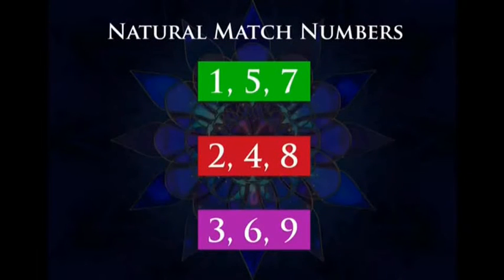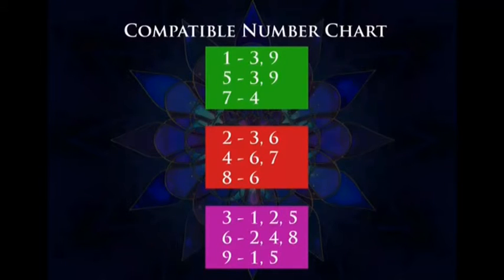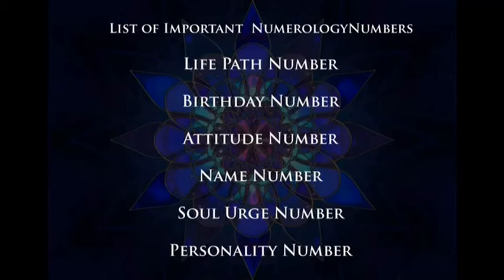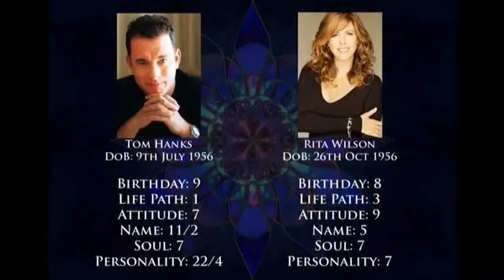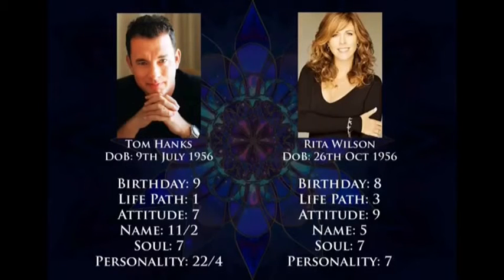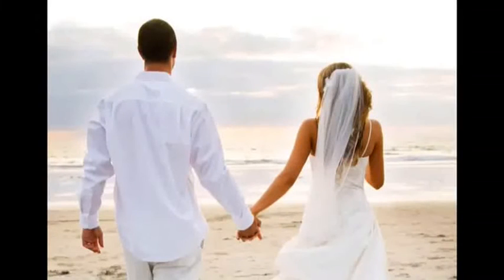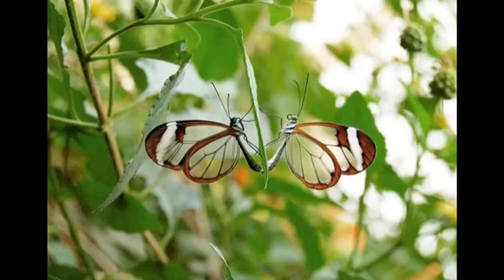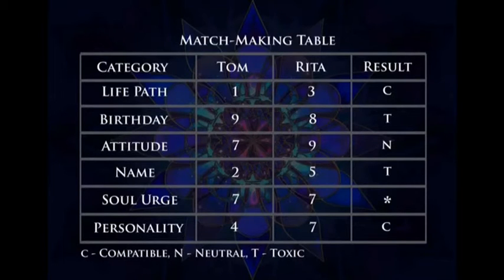R U COMPATIBLE ?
My name is Aditi Ghosh and I am no guru/teacher. I consider myself to be just a student of life and like to share my personal learning experiences as I go. In the world through which I travel, I believe in constantly re-creating myself; because possibilities are limitless.

The father of Modern Numerology, Pythagoras was born in 608 B.C. He desired to free the human mind from political, social and religious conditioning. He believed that philosophy was a means of spiritual purification. He claimed that the Destiny of Soul was for its union with the divine. Through our journeys in life, we are meant to be constantly trying to connect with our higher selves. If you identify with this, come join me in my journey towards my higher self. As I share my experiences with you; you too can discover something new about your own life...

Numerology is the study of the purported divine, mystical or other special relationships between a number and something coinciding observed events. Numerology is basically a language that allows you to see the extraordinary pattern that exist in the numbers.

The stars and planets have always inspired a sense of wonder. Many cultures look skyward and see the face of the divine there. There's a cosmic dance on the grand scale, and one on the intimate scale, going on for each of us.